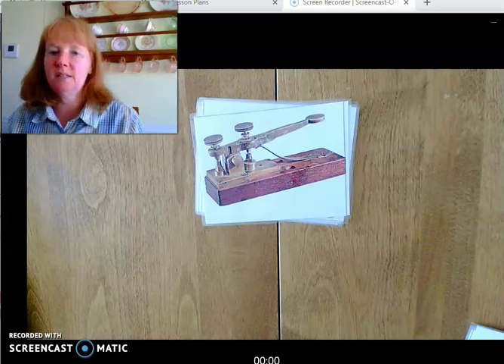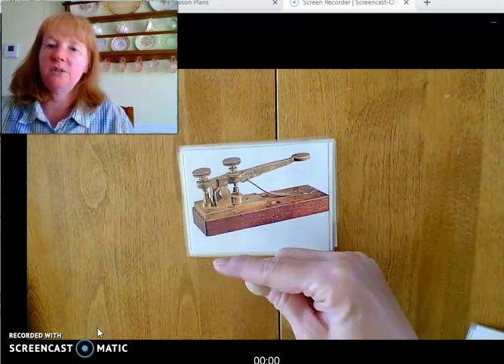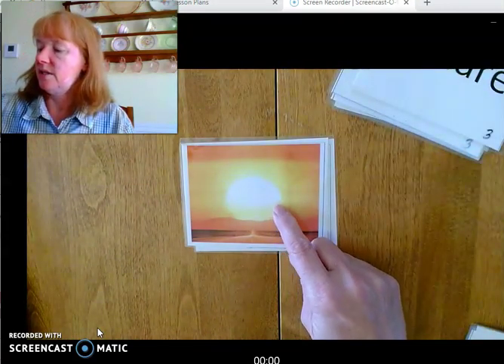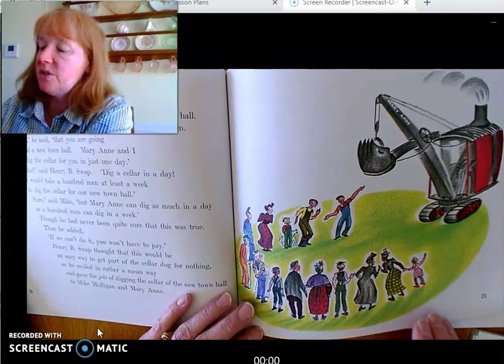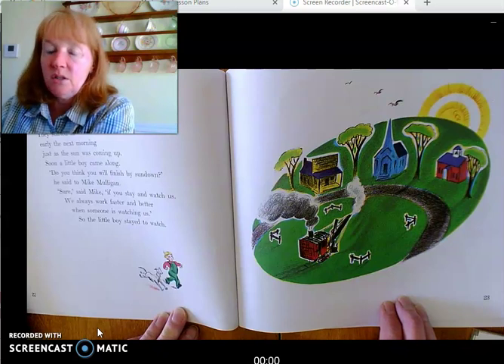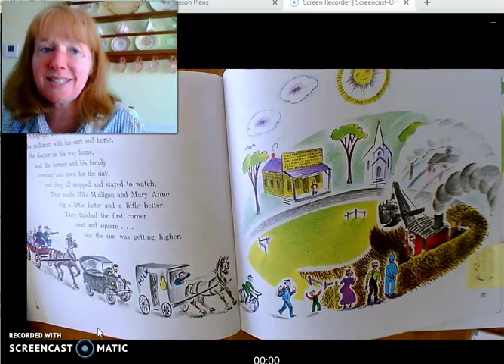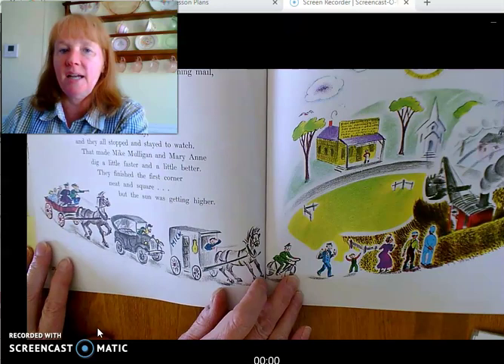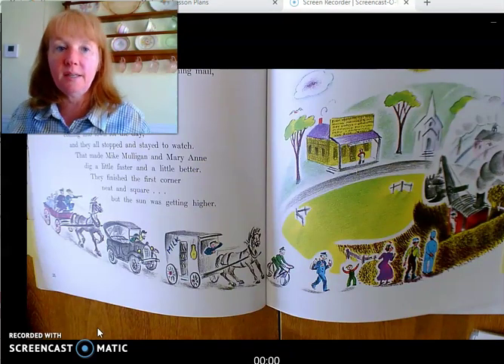Mike Mulligan p 20 27